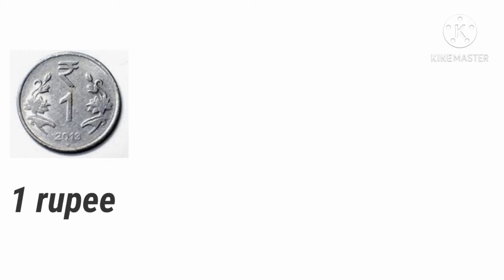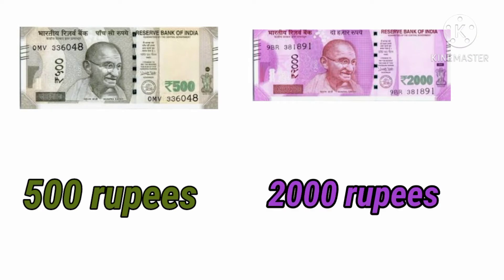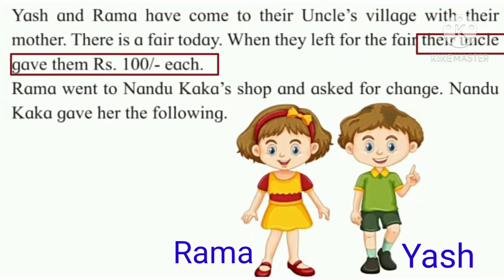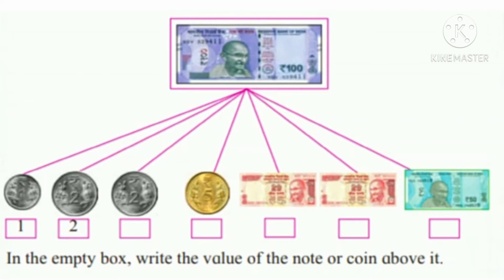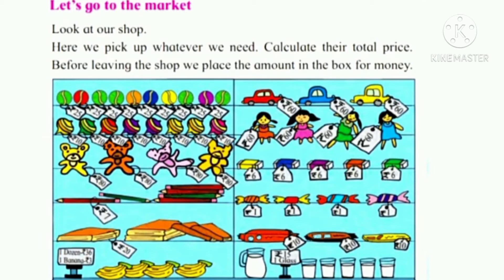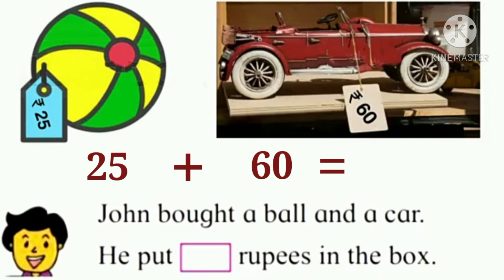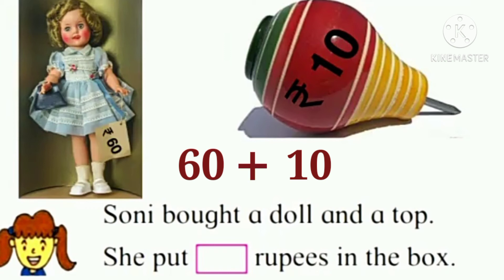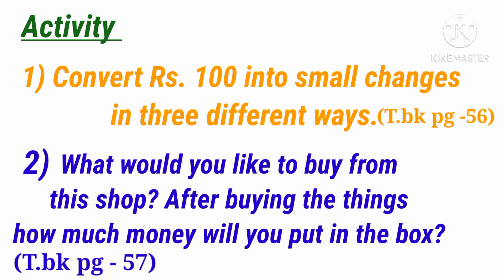EN02MT 30Do you know about notes and coins?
Std 2nd English Medium Maths lesson 30 Do you know about notes and coins?